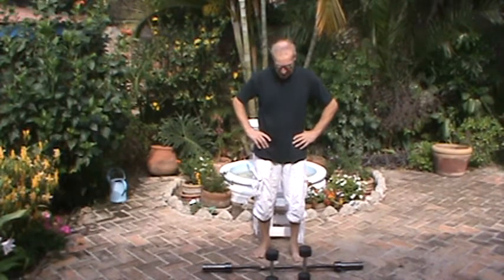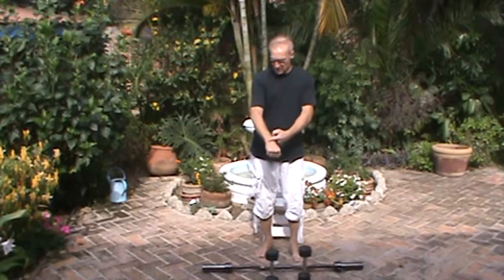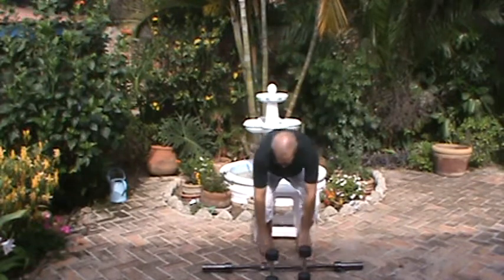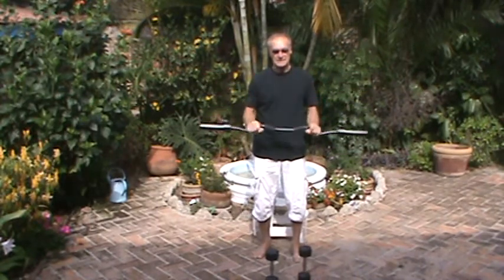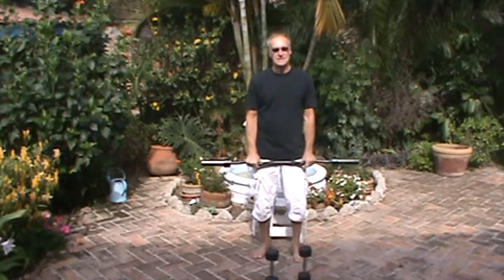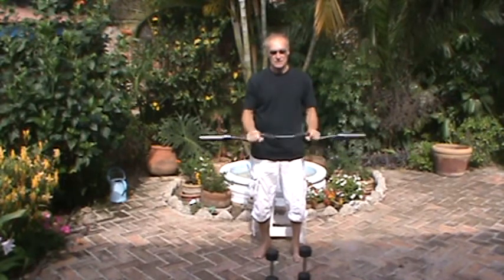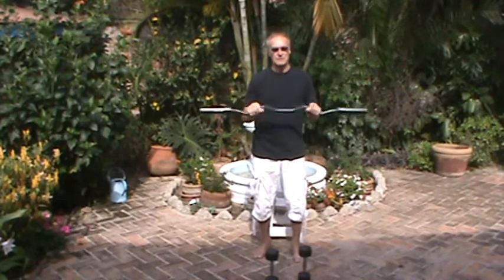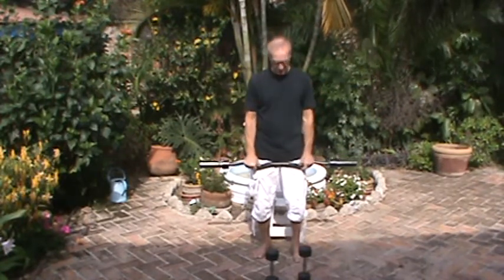Super Senior Fitness: How To Develop Strength In Your Puny Forearms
- These three exercises will help prevent golf and tennis elbow, as well as carpal tunnel, by working your forearms and the muscle that connects your upper and lower arm.